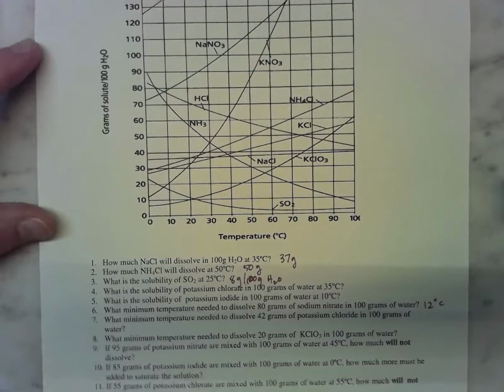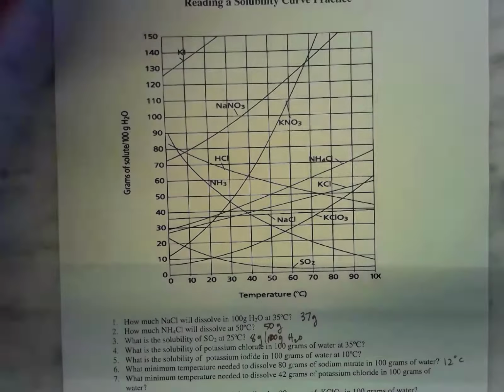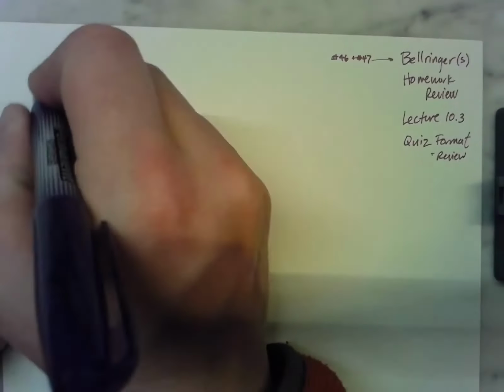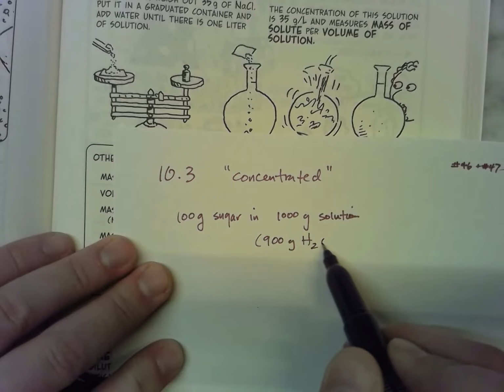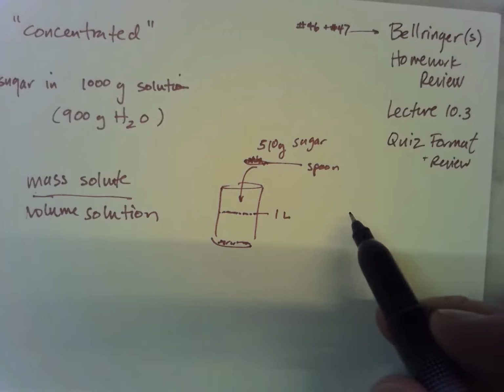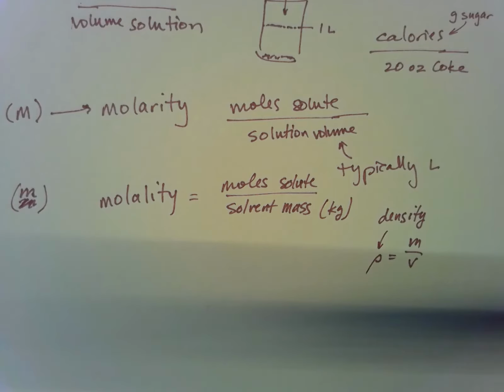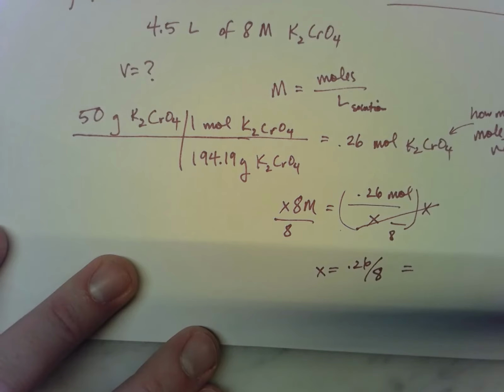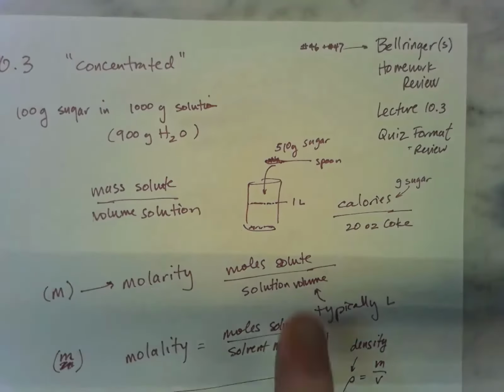10.3 and quiz review